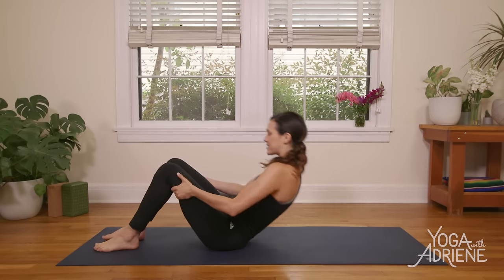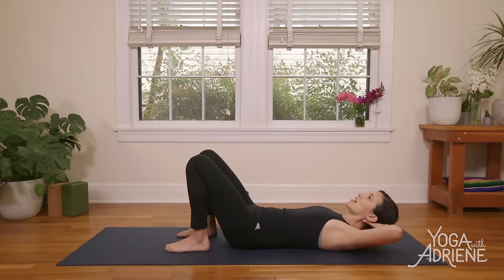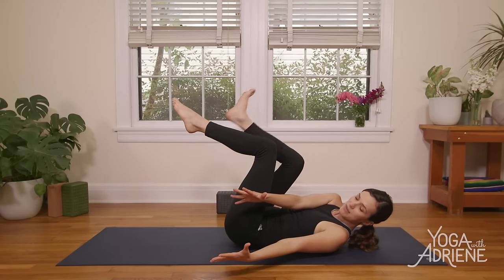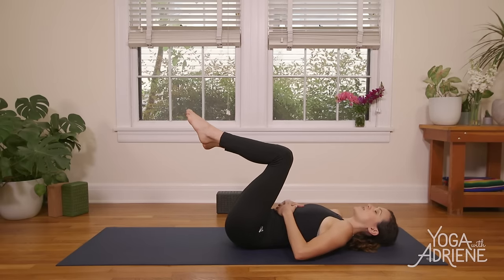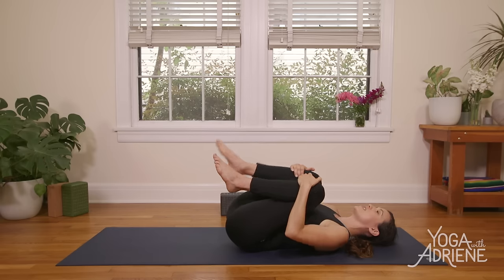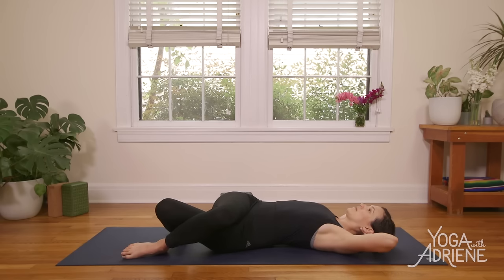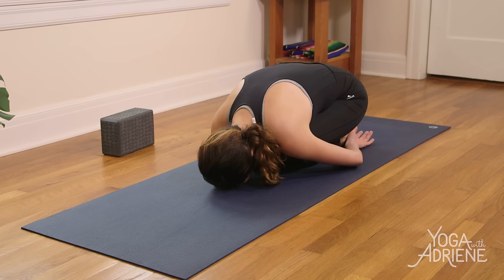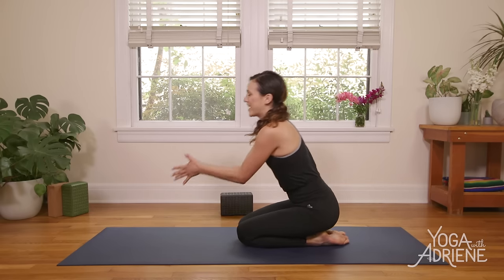Core Strength Ritual - Yoga With Adriene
Yoga With Adriene - Core Strength Ritual! This 20 min core strength video is a great ritual for you to supplement your yoga practice or other workouts. Tone the belly, heal back pain, and find stability in the body.

Connect with the breath, repeat this ritual regularly, and enjoy the results. Great for that booty and your arms and shoulders too.

PS: You're beautiful.